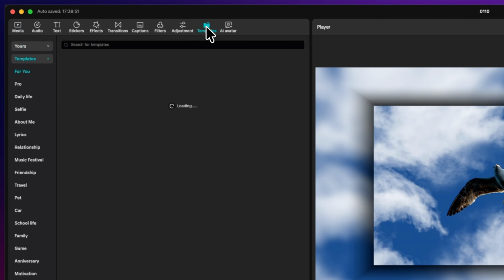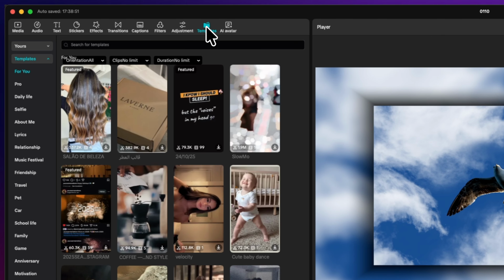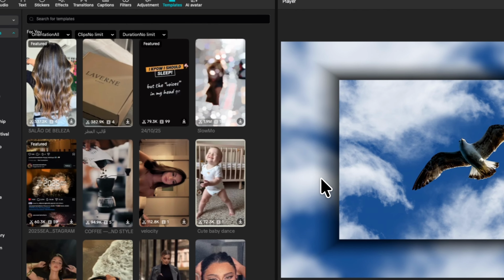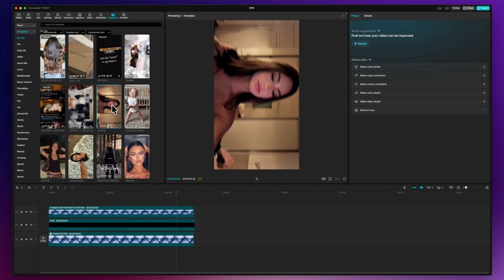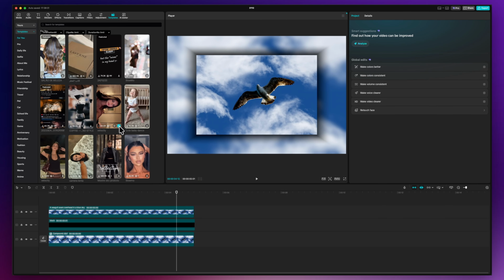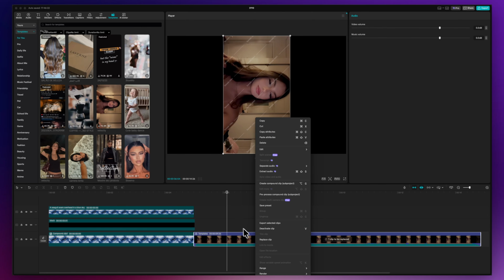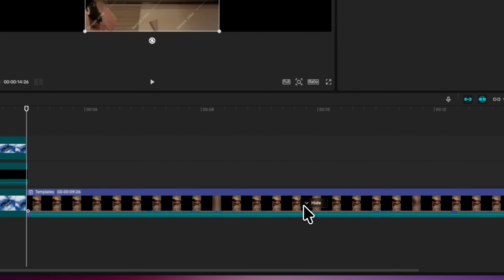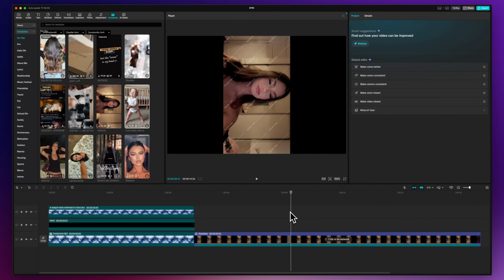How to Use CapCut Template in PC | Easy Tutorial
Learn How To Use CapCut Template On PC using this easy step-by-step tutorial. If you want to create professional-looking videos quickly by using pre-made templates, I’ll show you exactly how to apply and customize CapCut templates on your computer. This guide covers everything from importing templates, adding your own clips and images, adjusting text, and editing colors or effects.

You’ll also learn how to replace media without breaking the template, preview your edits, and the proper method to export your video while maintaining quality. Whether you’re making YouTube videos, TikTok clips, or social media content, this tutorial will help you use CapCut templates on PC efficiently.

If you’ve been searching for how to use CapCut template in PC, this video has everything you need to create stunning videos fast and easily.